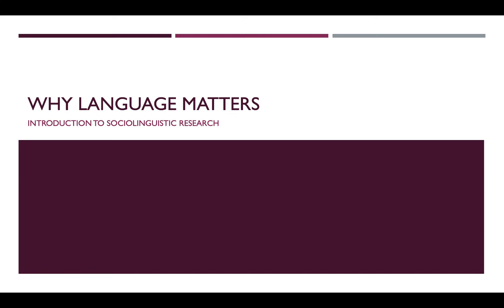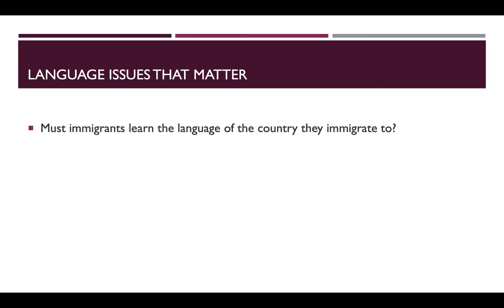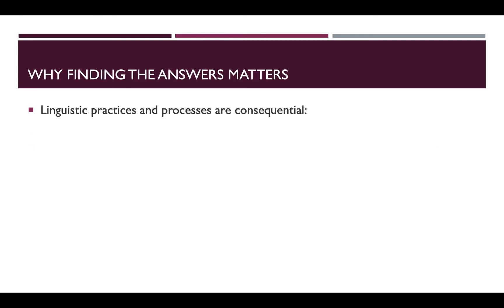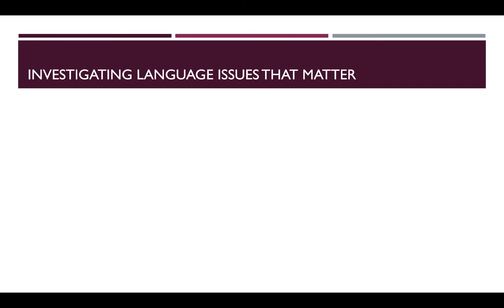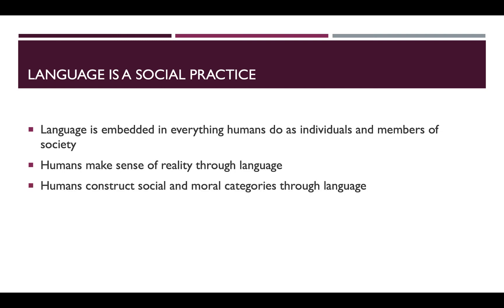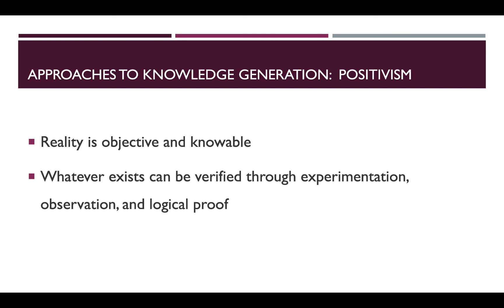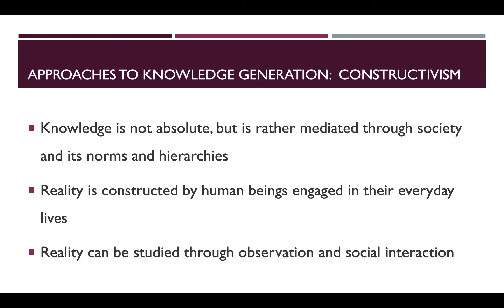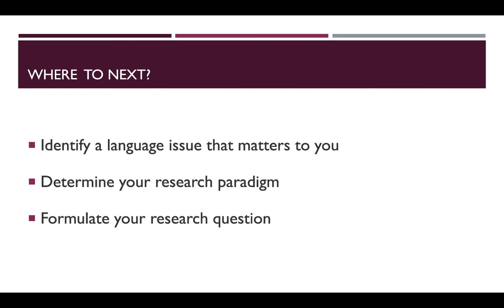ENG 4220 - Research Lecture 1: Why Language Matters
Introduction to sociolinguistic research for undergraduates